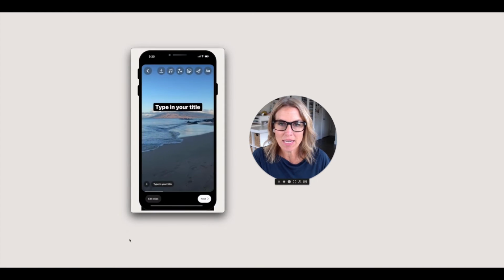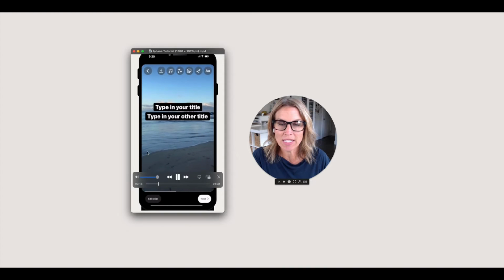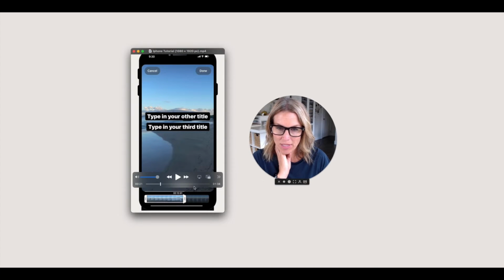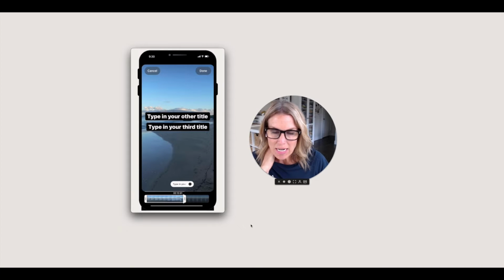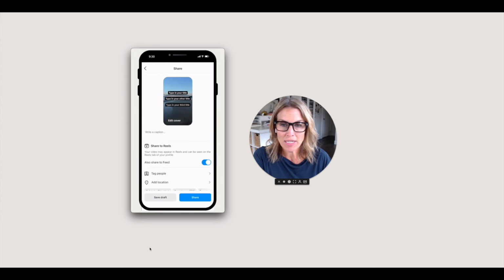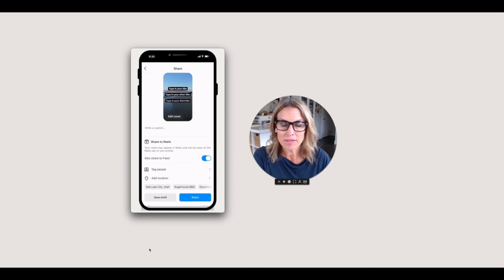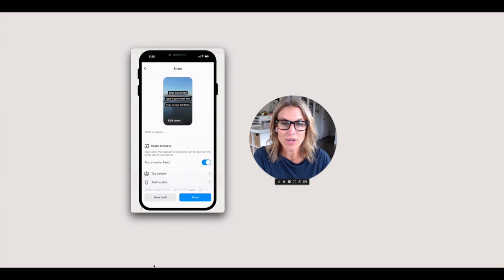How to add titles to Instagram Reels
In this video I'll show you how to add titles and text to your Instagram Reels.

You'll learn how to:
- Post a video on Reels
- Add text to your post
- Make the text appear only in certain sections of your Reel
- Add music to the Reel